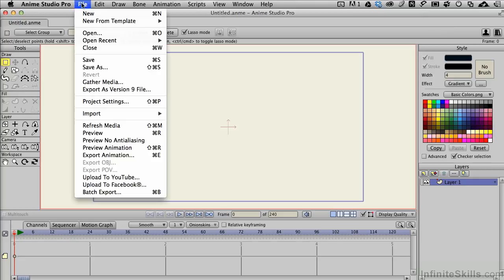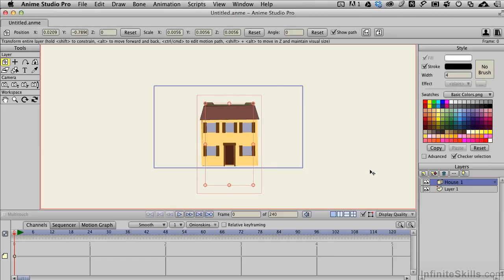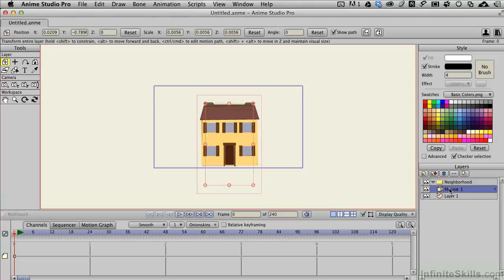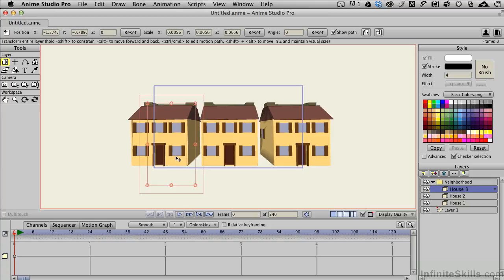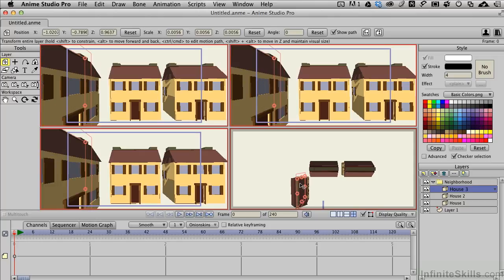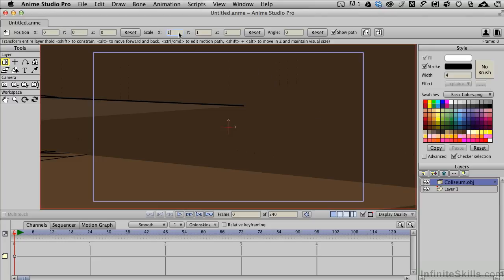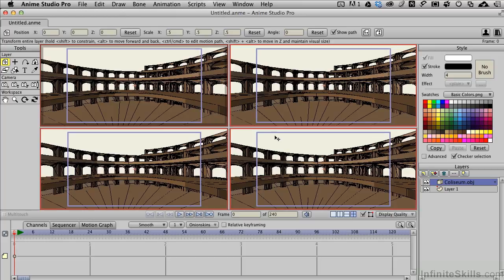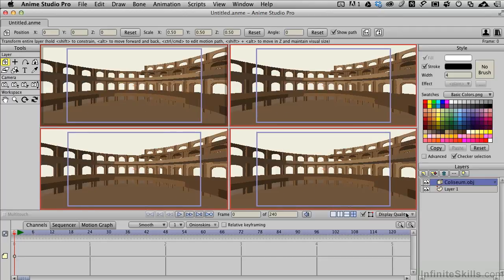08 02 Imported 3D Environments Part 1